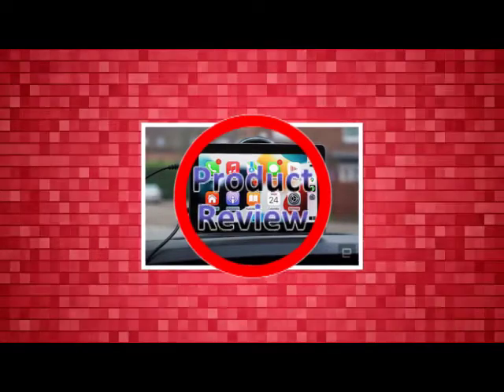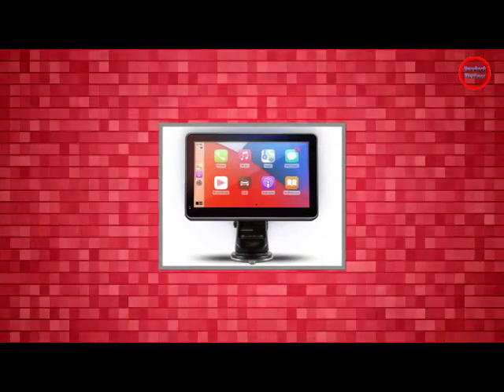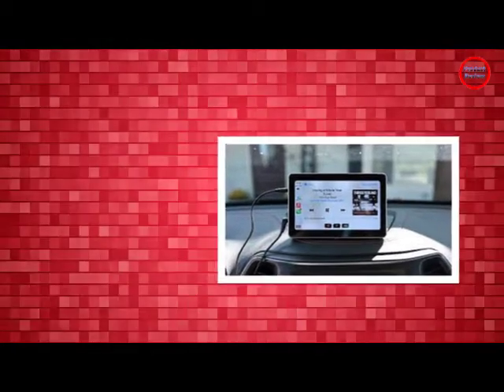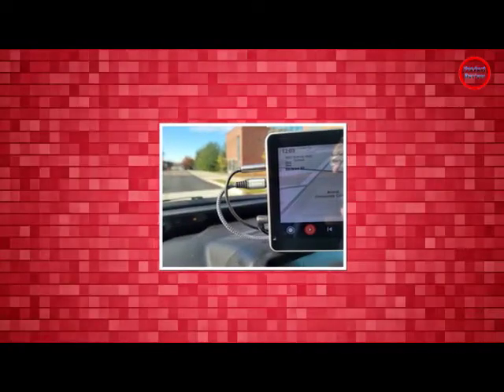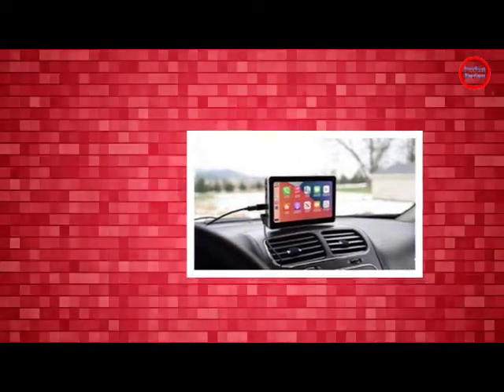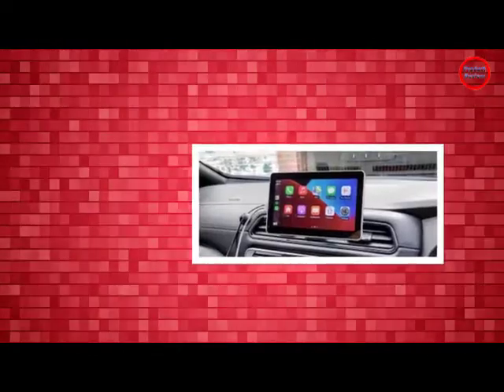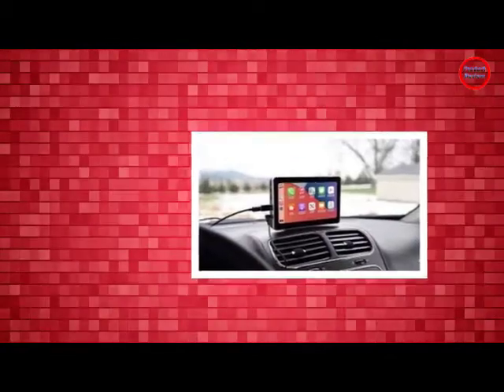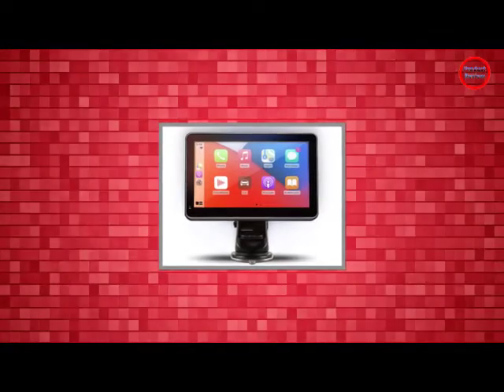Intellidash Pro is an easy way to get CarPlay in older vehicles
Intellidash Pro is an easy way to get CarPlay in older vehicles | carplay | android auto | apple carplay review | android auto 2021

SOCIAL